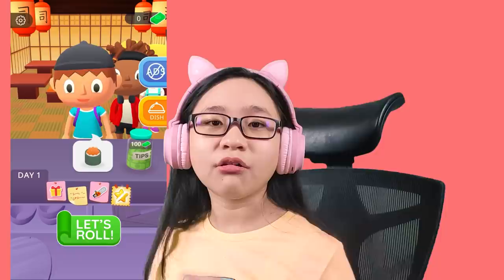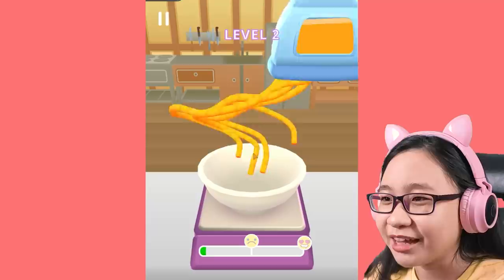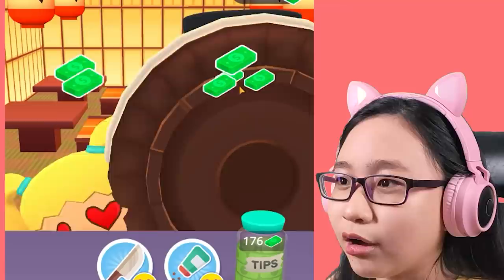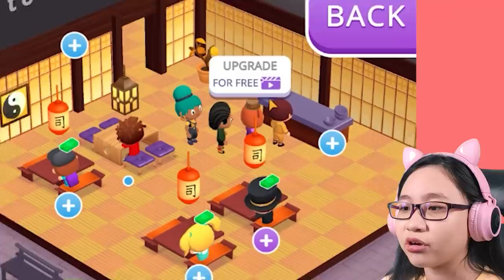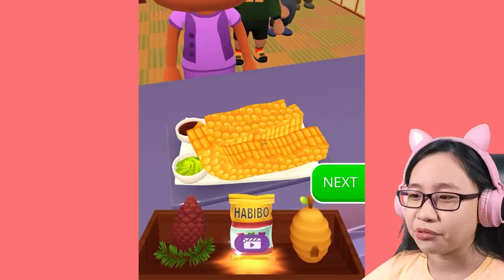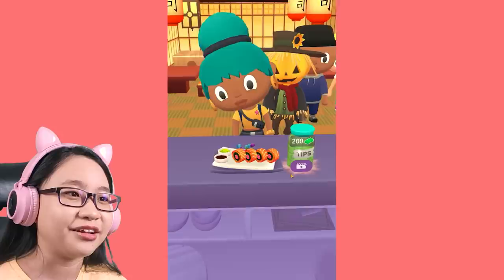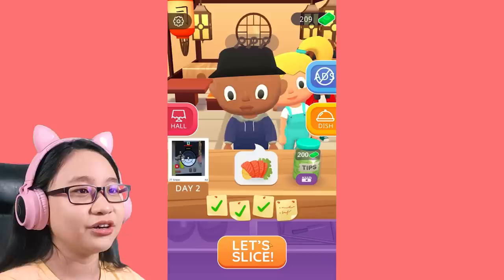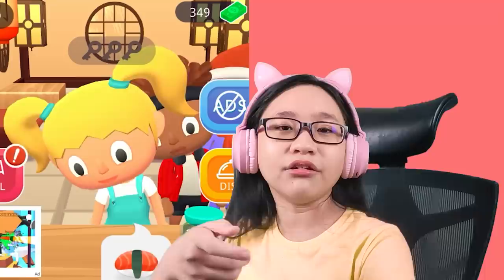Sushi Roll Gameplay on Android / IOS - Let's Play Sushi Roll!!!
Music